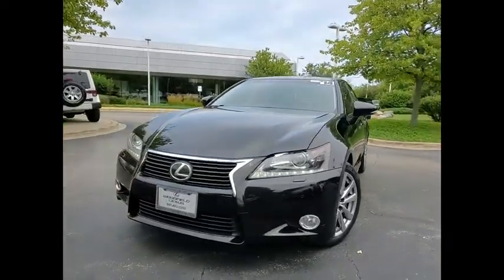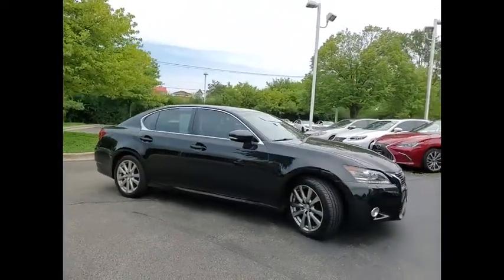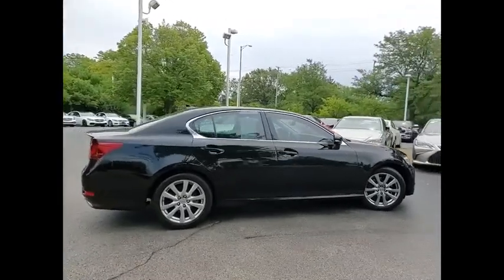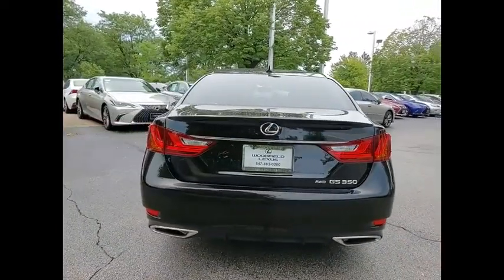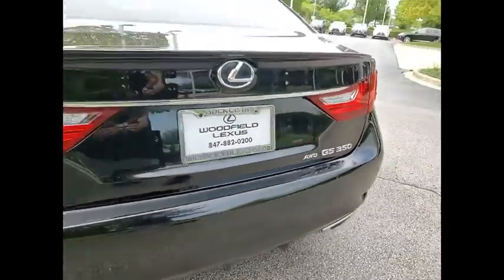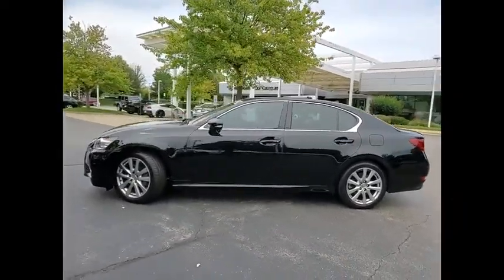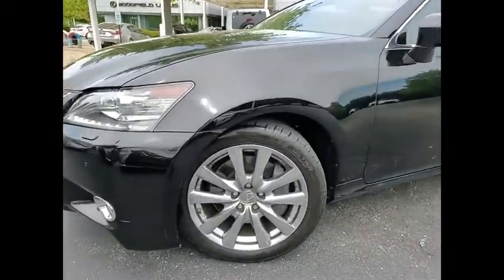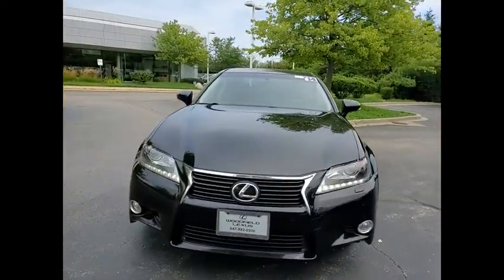2014 Lexus GS 350 Schaumburg IL P6807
2014 Lexus GS 350

Woodfield Lexus
350 E. Golf Rd

Recent Arrival! Clean CARFAX. Odometer is 35349 miles below market average! Black 2014 Lexus GS 350 4D Sedan 3.5L V6 DOHC 24V 6-Speed Automatic with Sequential Shift AWDShopping at Woodfield Lexus is car buying the way it should be: fun, informative and fair. Here are our promises:* Transparent Pricing!* Pressure Free, Efficient, Friendly, and Helpful Sales Staff!* One Massive Inventory For One Stop Shopping!* No Hassle Sell or Trade Any Car* Pressure Free Road TestWoodfield Lexus - Come See For Yourself Today!Awards:  * JD Power Vehicle Dependability Study   * 2014 KBB.com 5-Year Cost to Own Awards   * 2014 KBB.com Brand Image Awards   * 2014 KBB.com Best Resale Value AwardsReviews:  * Want a snappy sports sedan with advanced technology, exquisite fit and finish and the peace of mind of known reliability? Visit your Lexus dealer and take a look at the 2014 GS 350. Source: KBB.com  * Capable handling with refined ride comfort; high-quality interior; cutting-edge safety and entertainment technology. Source: Edmunds  * The Lexus GS exemplifies innovation, craftsmanship and design. The exterior features an Inverted trapezoid spindle grille. In addition to Bi-Xenon High-Intensity Discharge headlamps, the GS has LED rear combination lights. The frame is supported by 17 x 7.5 9-spoke aluminum alloy wheels. The interior of the GS features a wood interior trim Source: The Manufacturer Summary